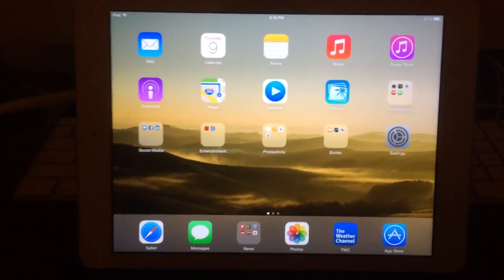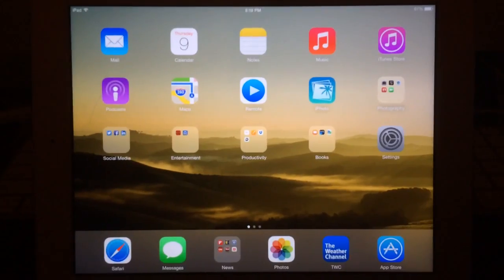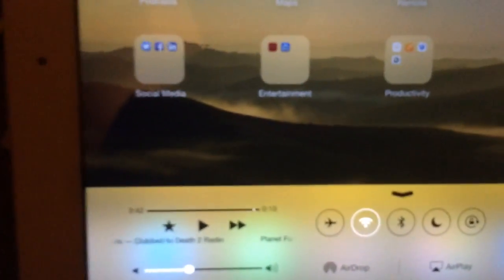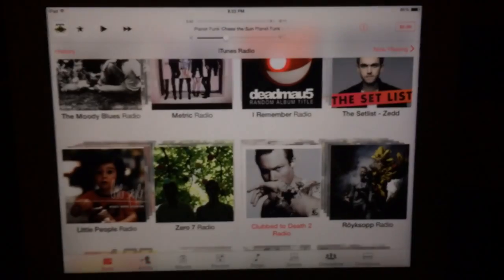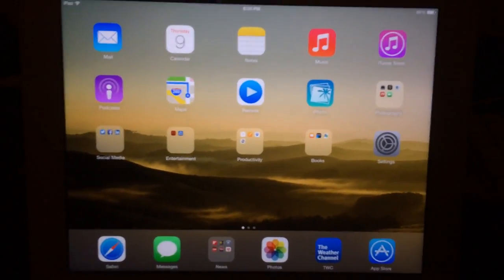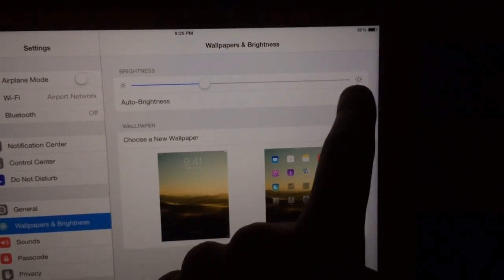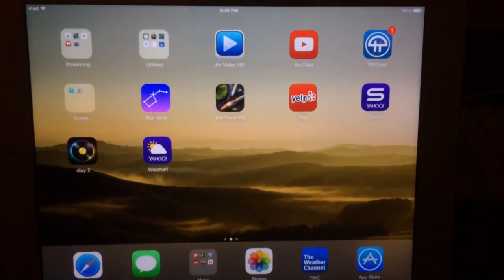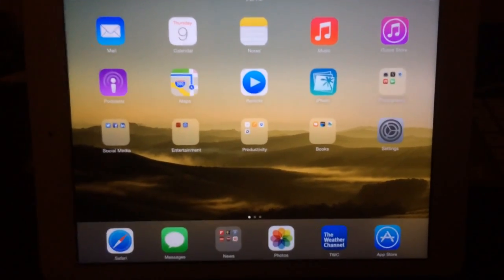iOS 7.1 beta 3 iPad Air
Overview of iOS 7.1 beta 3 . Please excuse my voice (cold). Enjoy!